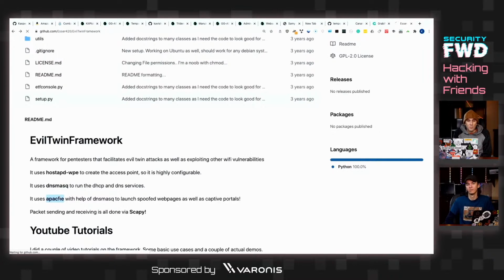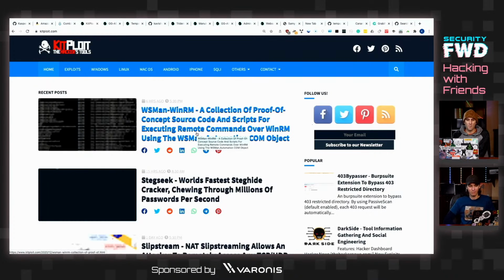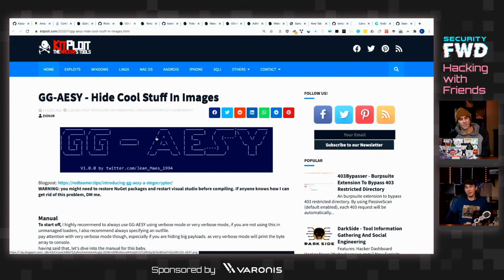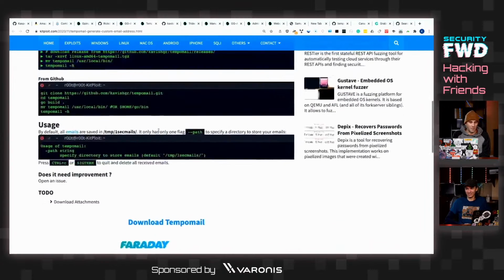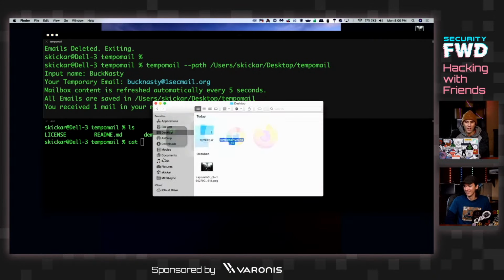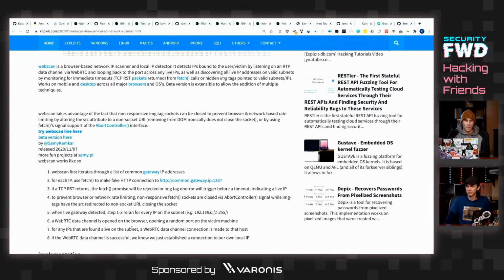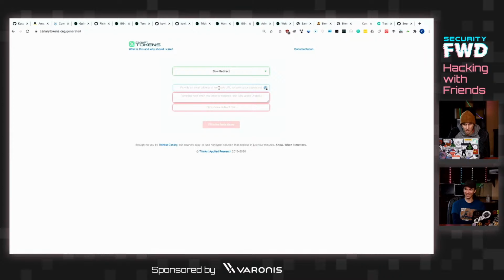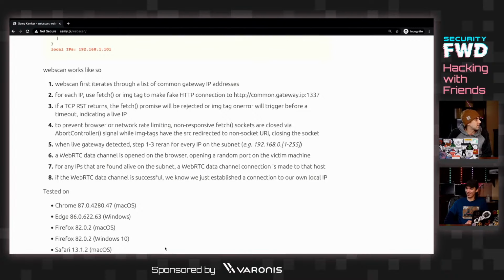Exploring Webscan & Tempomail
In this episode, Kody and Michael explore how to use Webscan, a browser based network scanner, and tempomail, a command line free disposable email service.

Sign up for our e-mail alerts to stay updated when we go live & register to win free swag:

Chapters:
0:00 Countdown
0:45 Intro
3:06 Searching GitHub
8:13 KitPloit
20:28 Tempomail
25:17 Installing Tempomail
27:57 Creating a Fake Email
35:44 Webscan
38:29 Tracking Tokens
44:13 Scanning the Local Network from a Browser
48:40 Fingerprinting Users
52:04 Closing Thoughts
55:19 Endscreen